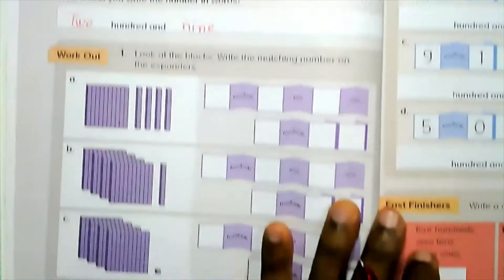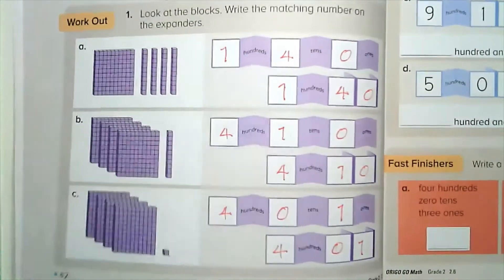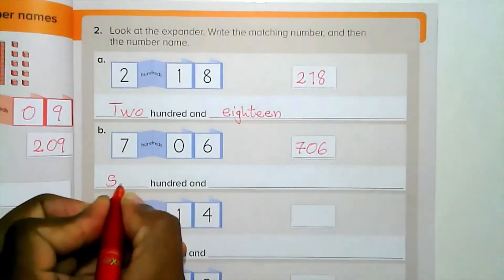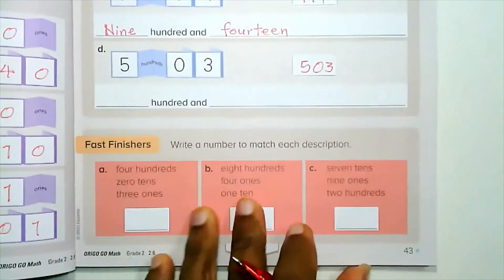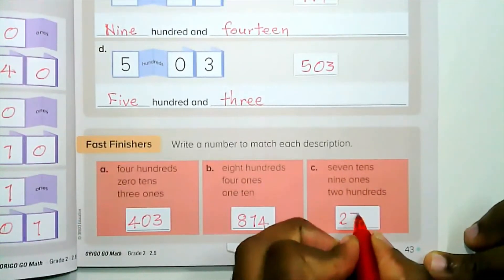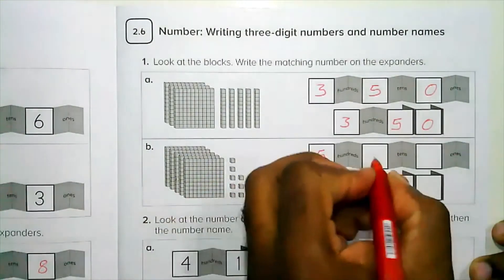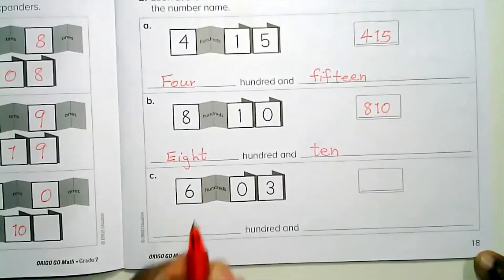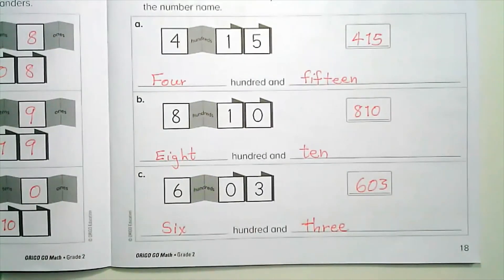Grade 2 // Math lesson 2.6 // Numbers // Writing three-digit numbers and number names